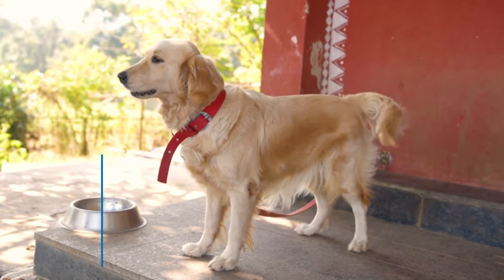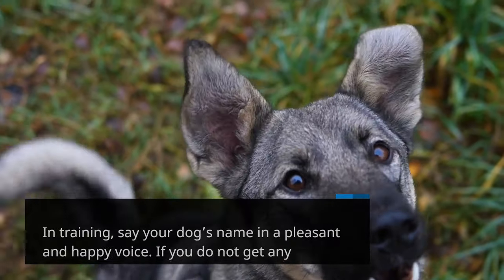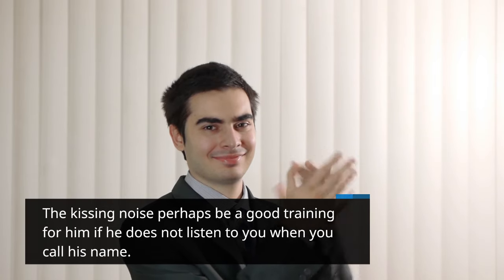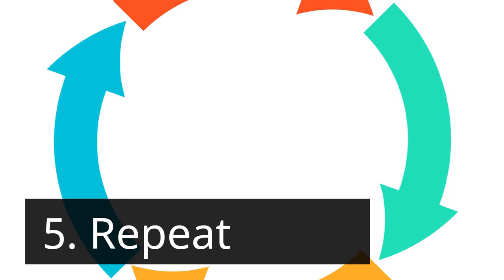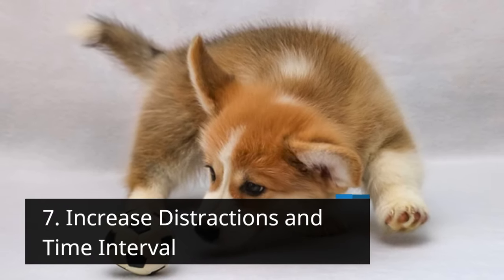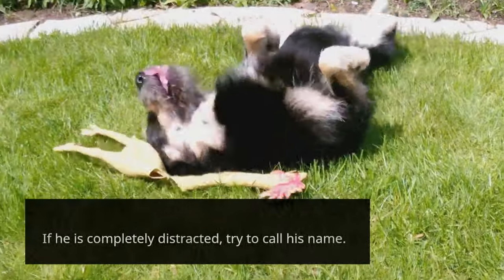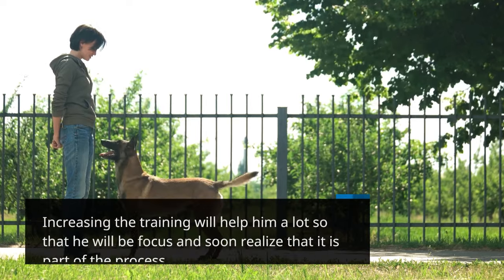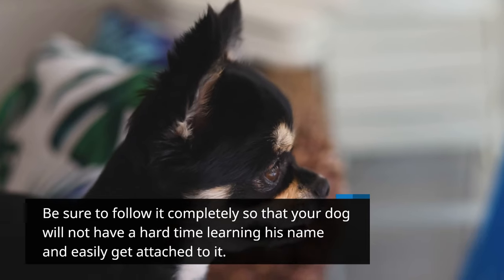How to Teach A Dog Its Name in 9 EASY Steps!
👇 Chapters: 👇
00:00 Introduction
00:22 1. Get His Attention
00:54 2. Mark and Give Reward
01:18 3. Try it Again
01:41 4. Chasing Game
02:26 5. Repeat
03:02 6. Change the Location
03:29 7. Increase Distractions and Time Interval
04:27 8. Go Outside
04:55 9. Get Rid of the Treats
05:20 Conclusion

Teaching a furry friend its name is a challenging task. You need to think of a certain name that will match his characteristics and ensure that it fits him.

You probably have numerous names on your mind, but having a problem calling your pet because he does not respond or pay attention when trying to call him.

With that, here are 9 easy steps that will help you in teaching your puppy its name.